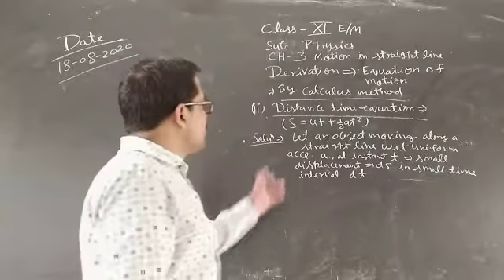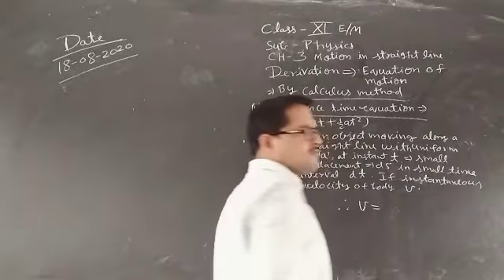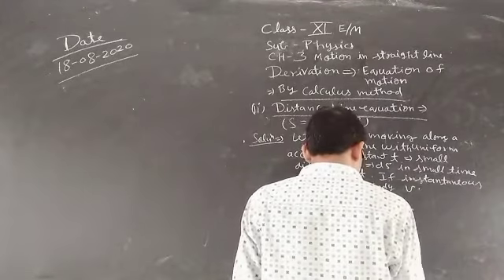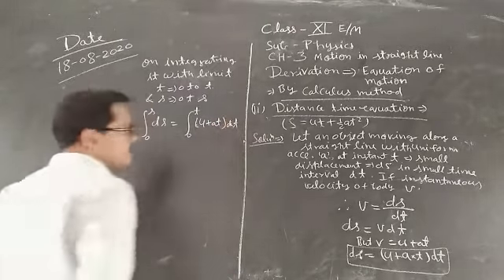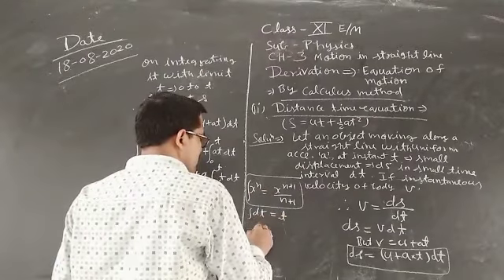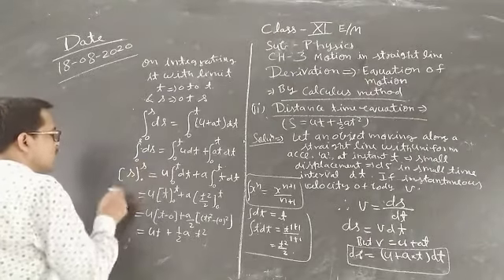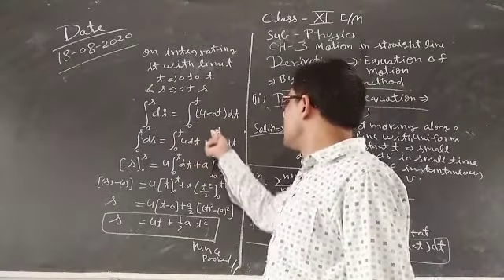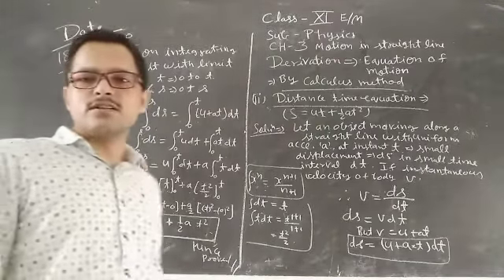CH-3 1st equation of motion by calculus method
Class- 11th E/M